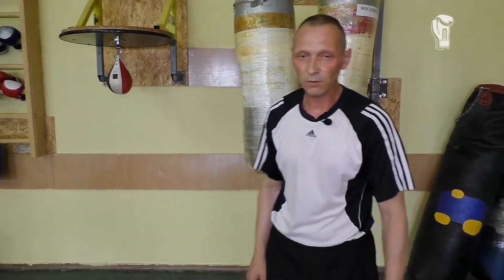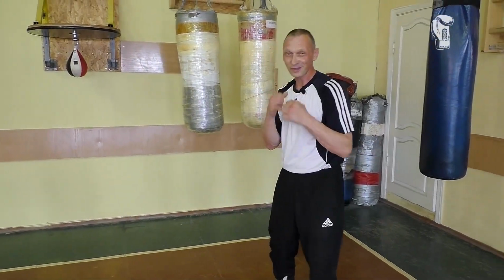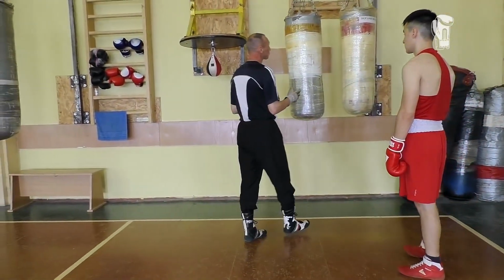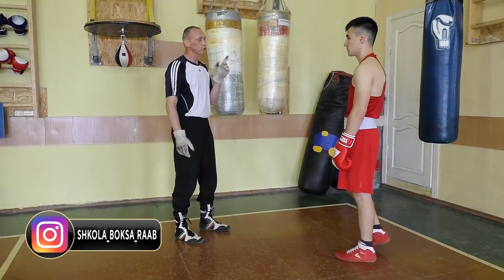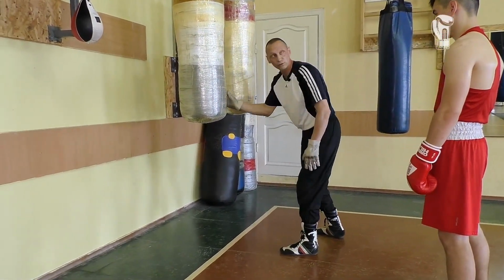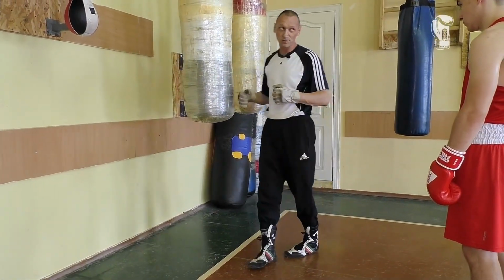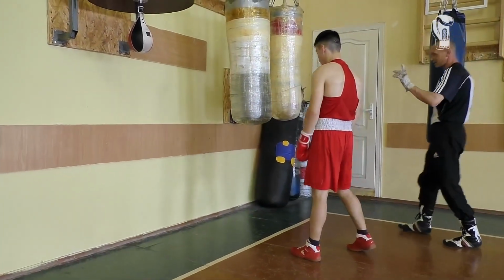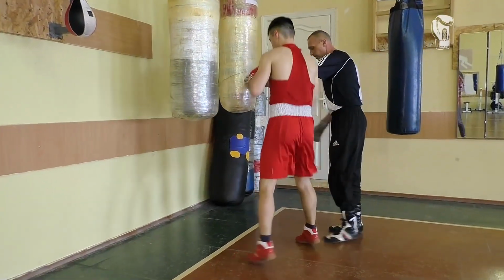PUNCHING TECHNIQUE ON TWO HARD BAGS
In this video, the trainer demonstrates and explains the proper technique of training on two paired punching bags at the same time and outlines its purpose.
The trainer explains each movement in detail and shows you how to properly perform kicks and defense on two bags at the same time. You will be able to learn the most effective combinations of punches and the application of different techniques.
You will be able to improve your skills and reach new heights in your boxing career. Regardless of your level of training, this video lesson will help you develop your technique and enhance your training.

Sergey Raab Boxing Training Camp in Kaliningrad, Russia, on the coast of the Baltic Sea.
From June 04 to June 13
Accommodation, meals.

Author's training programs of Sergei Raab.
1.Basic
2.Footwork and Development in Boxing
3.Exercises with Kettlebells (Full Version)
4.Program for beginners
Cost and order :